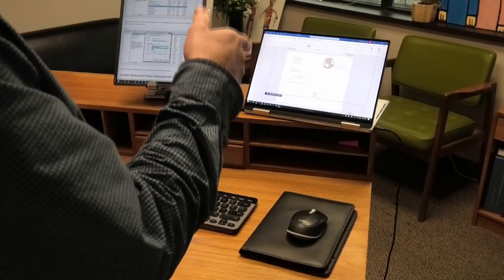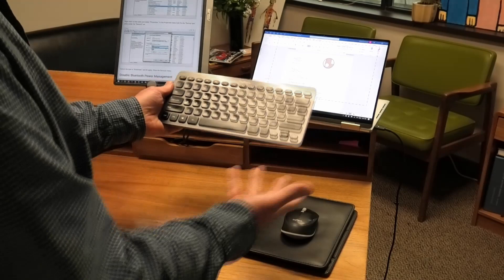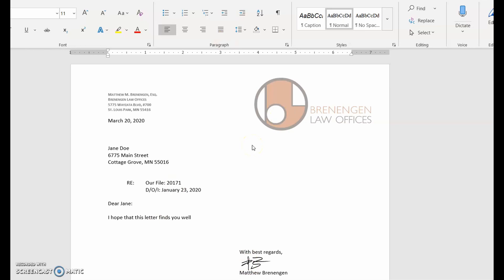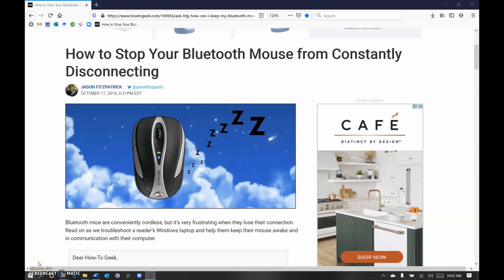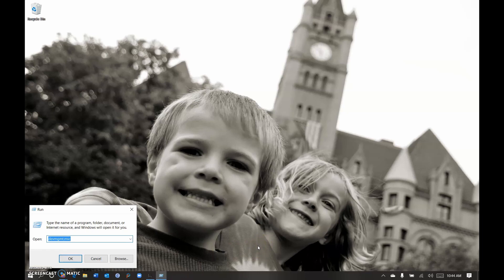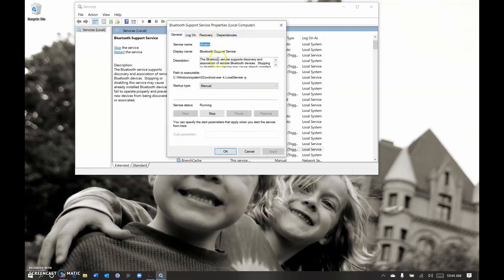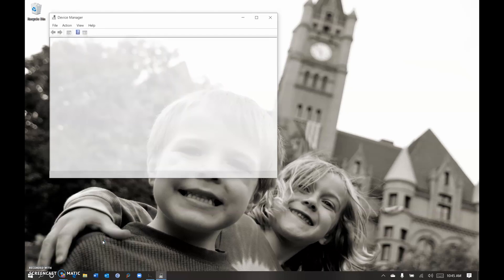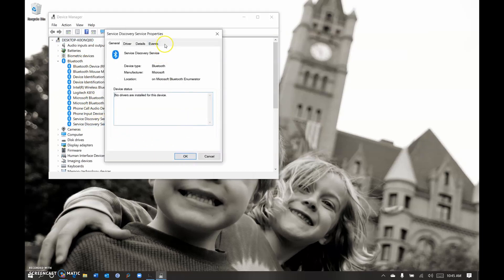Bluetooth Keyboard and Mouse Keep Freezing? Here is How to Stop Bluetooth from Going to Sleep.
Update (2-2021) - No Power Management Tab? Watch my follow-up video on this.

UPDATE (11-2020) - A great person posted the solution to this problem if you find you have not "Power Management" tab. See Below.

I finally found this solution to this extremely frustrating problem of my Bluetooth mouse and keyboard freezing constantly. If I stopped using them for just a few seconds, it would take several seconds to wake them up again. Here is the easy step-by-step fix I got from the following article: